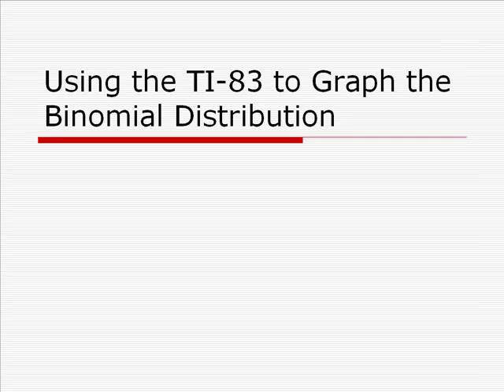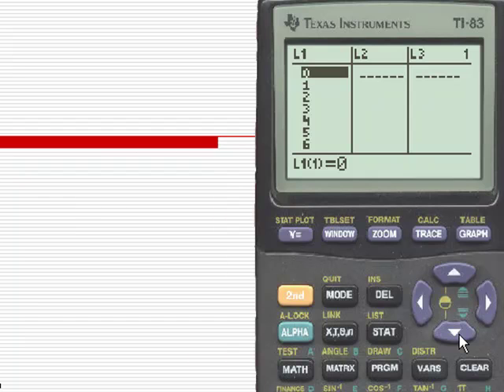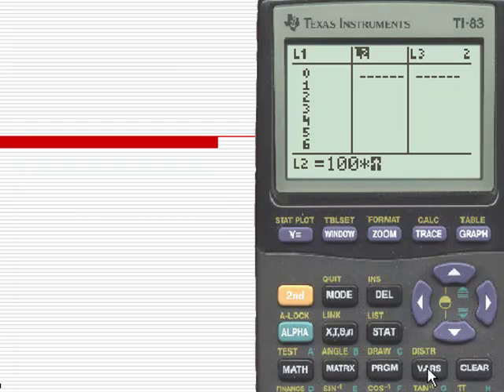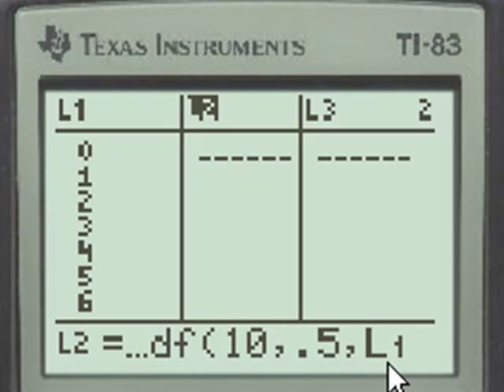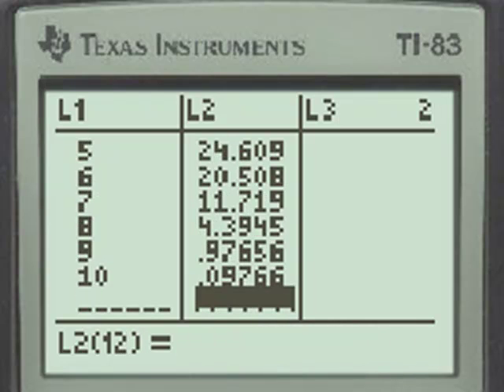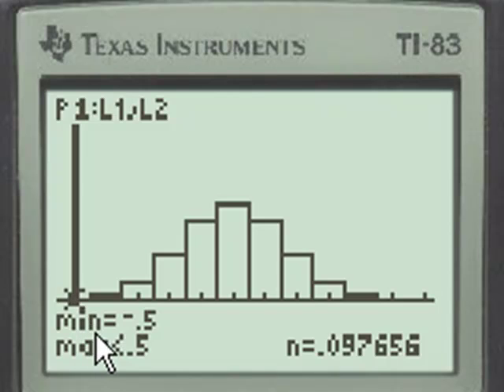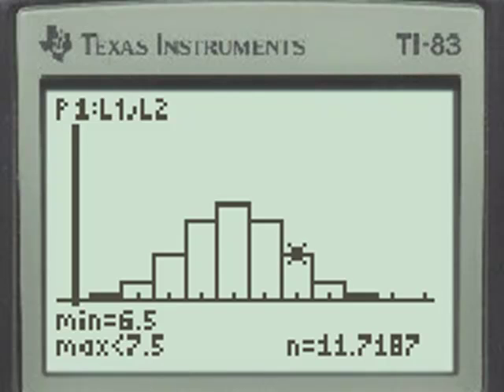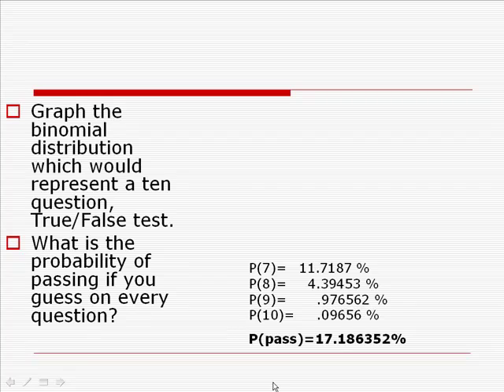Binomial Distribution Part1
This video shows how to use the TI 83/84 to graph and answer questions about the  binomial distribution. This is a step by step demonstration and the first of three parts.